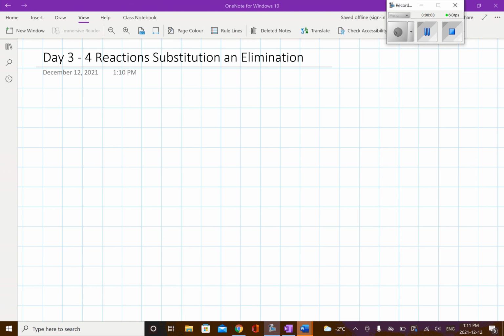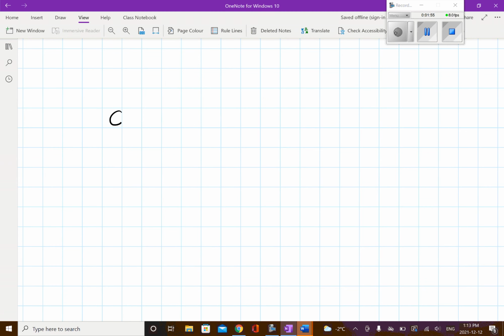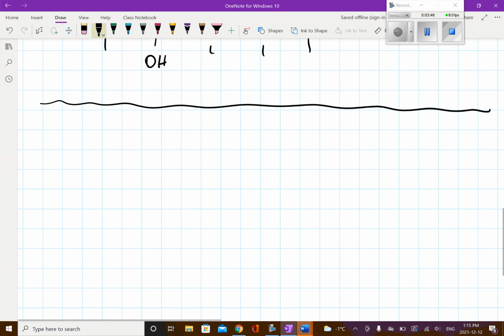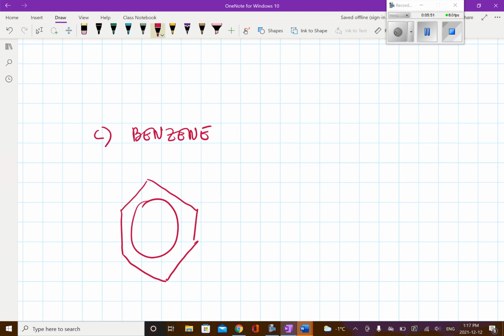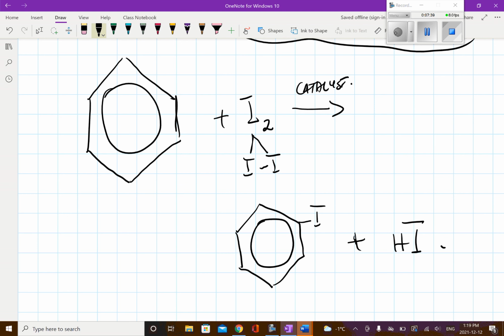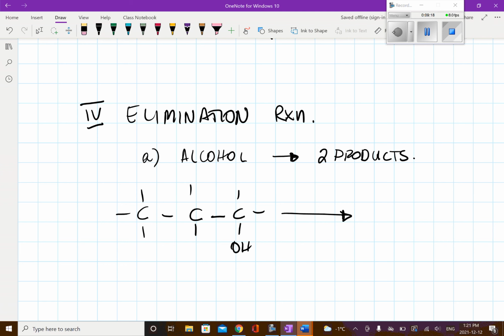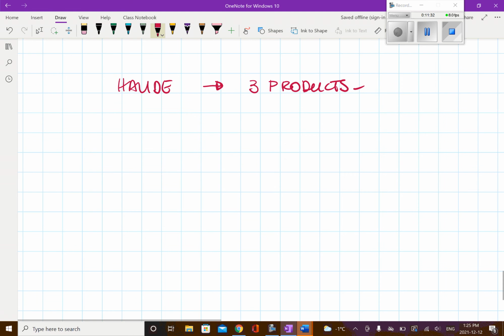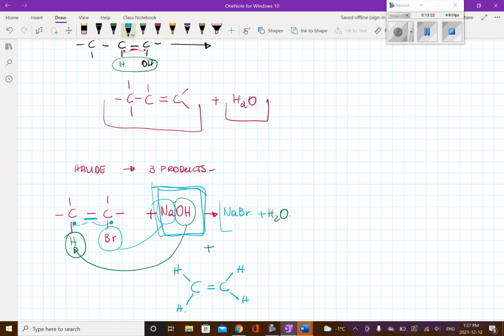Day 3 4 Reaction Substitution and Elimination